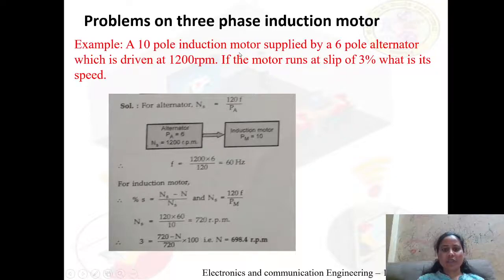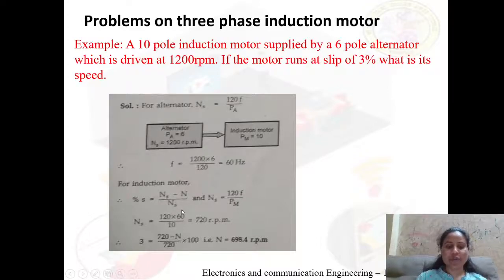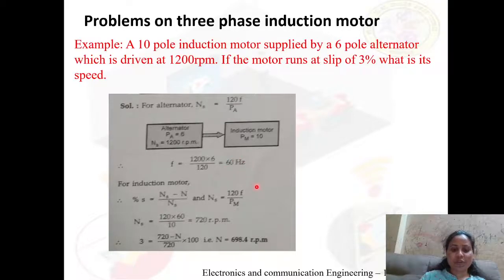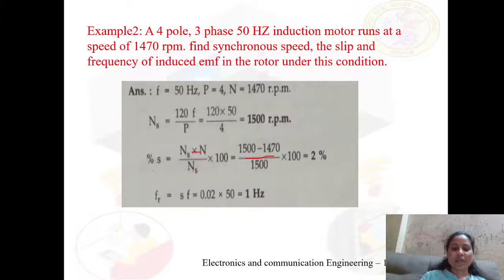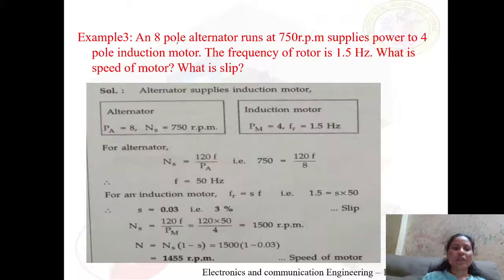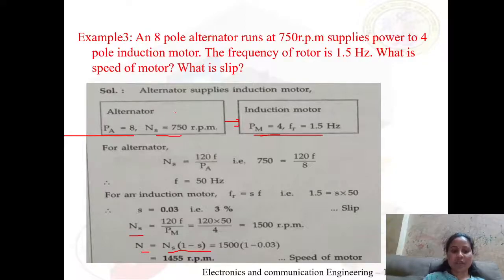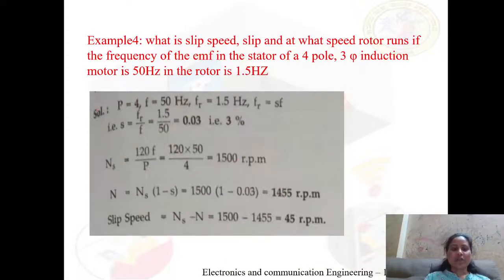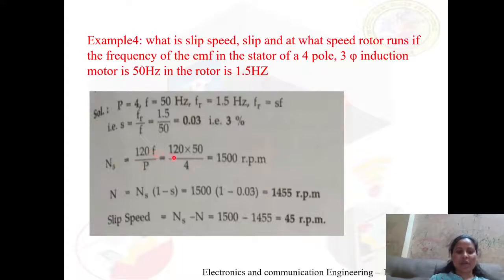ECE 18ELE13 M5 S9 Video